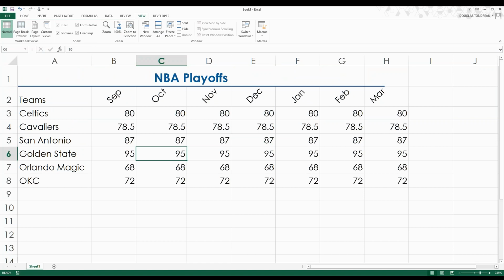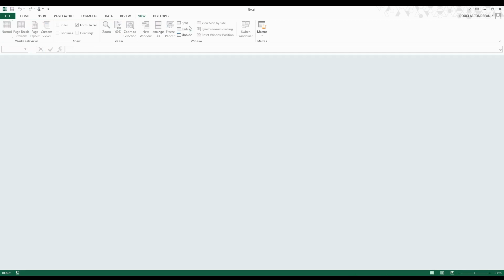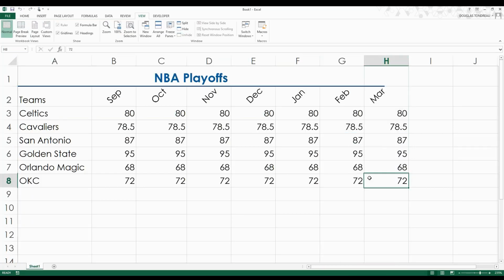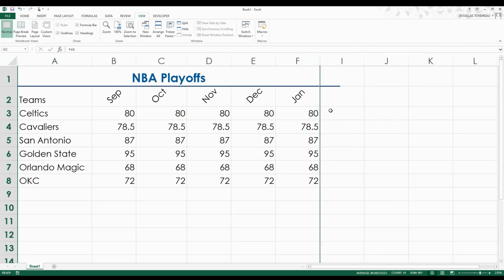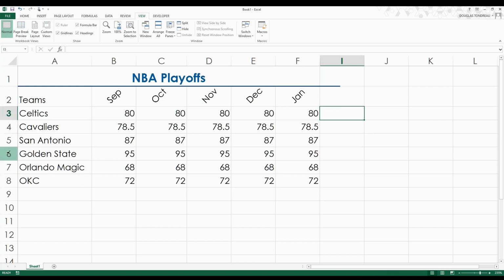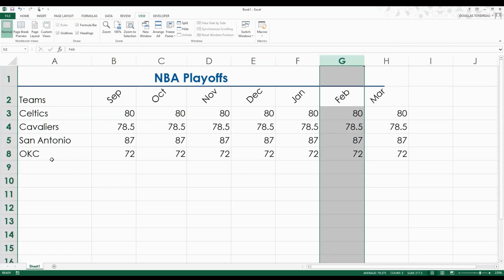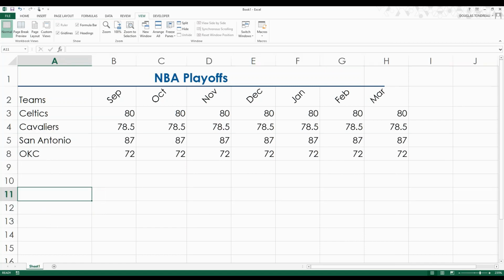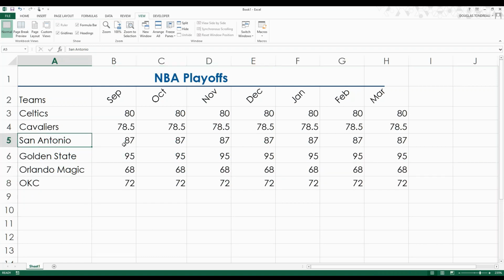Hiding and Unhiding Rows and Columns in Excel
This lessons teaches students how to hide and unhide rows and columns in excel